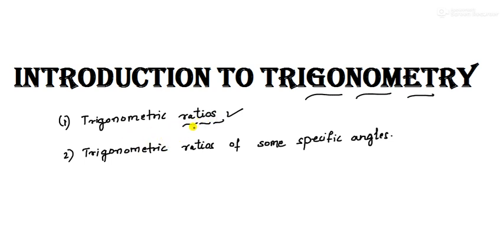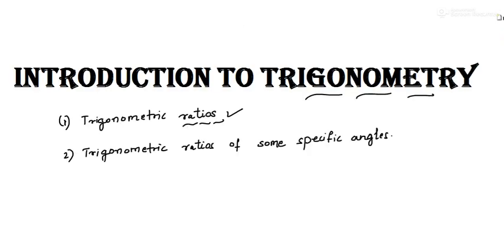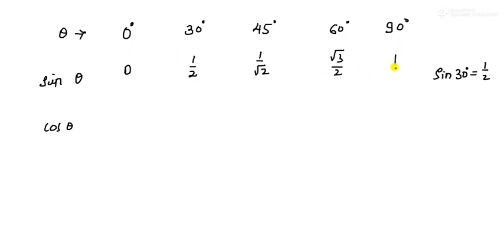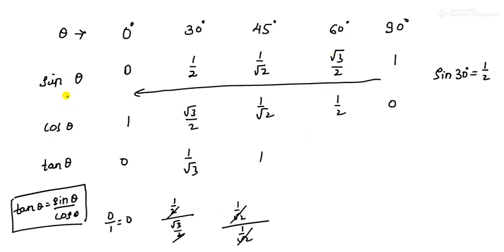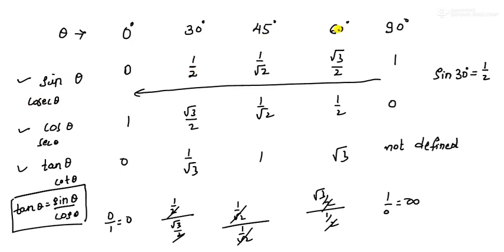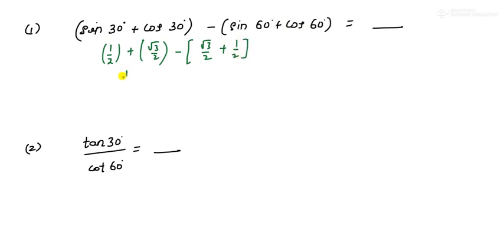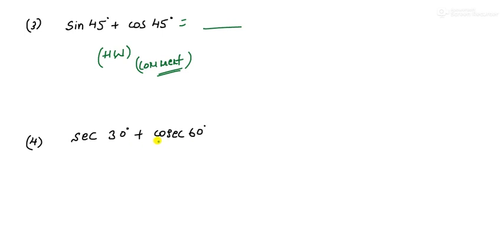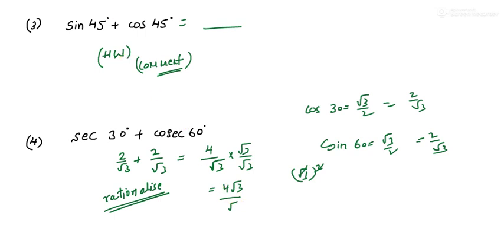Introduction to Trigonometry | Specific angles | Class X-XI Maths | Explained in English | Sajid Ali